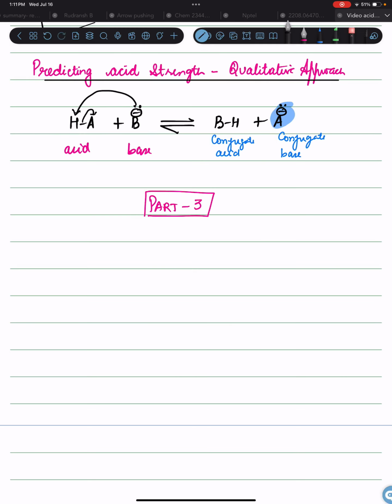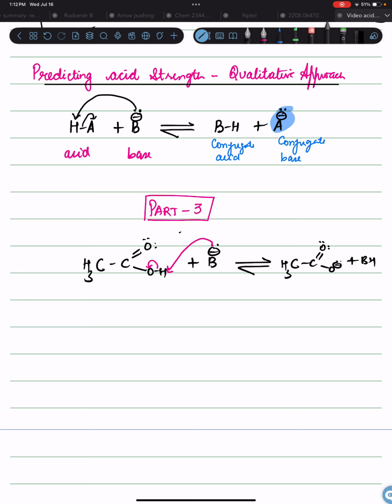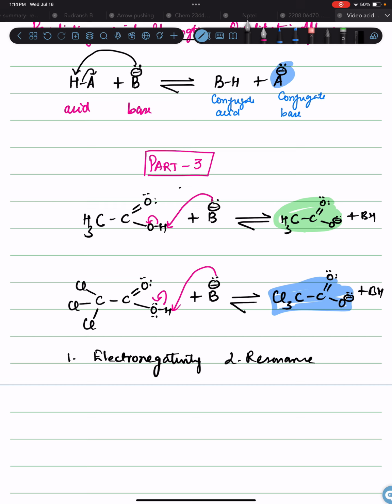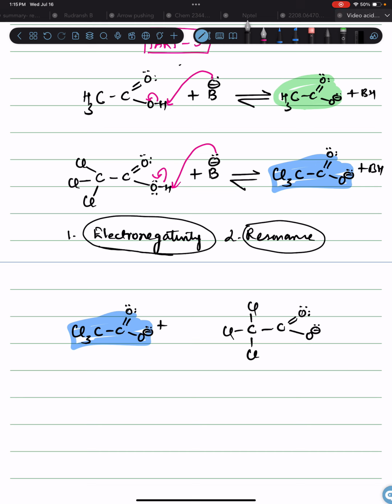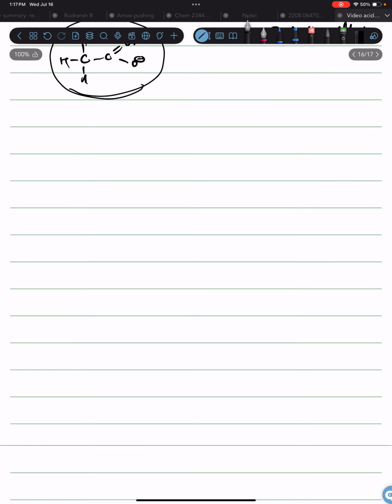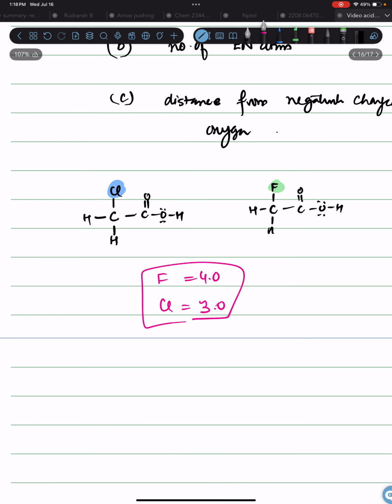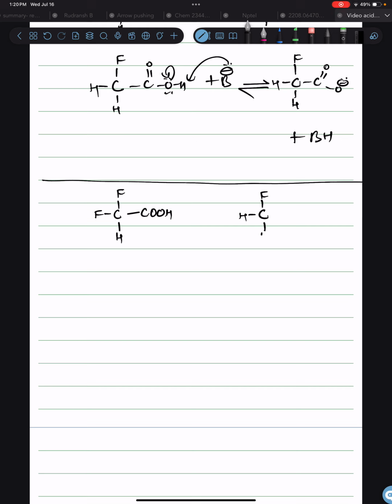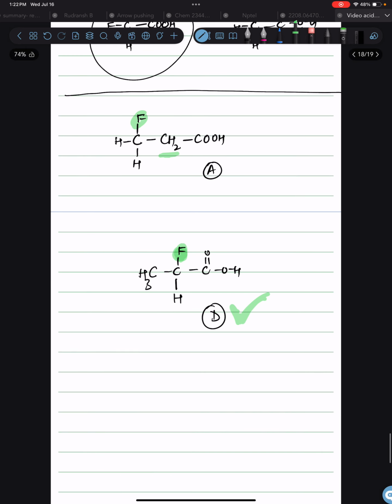Inductive effect-predicting stability of conjugate base (part 3 acid-base series)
Dive into the role of the inductive effect in predicting the stability of conjugate bases—a key concept in understanding acid strength. In this video, we break down how electron-withdrawing and electron-donating groups influence charge distribution and stability. Whether you're in high school, college, or preparing for competitive exams, this lesson will help you confidently assess acidity trends and strengthen your acid-base chemistry foundation.

Perfect for students learning pKa, acid-base theory, or organic mechanisms.